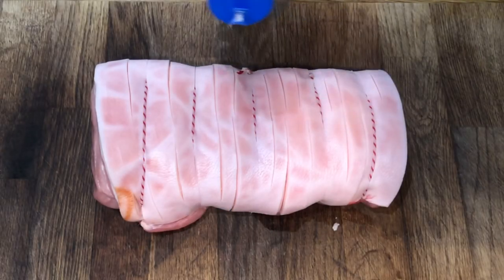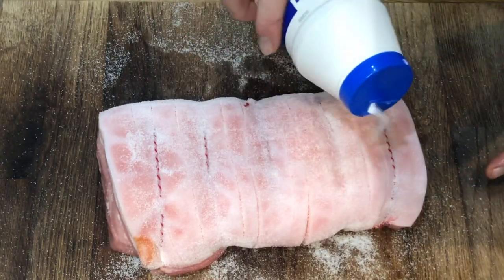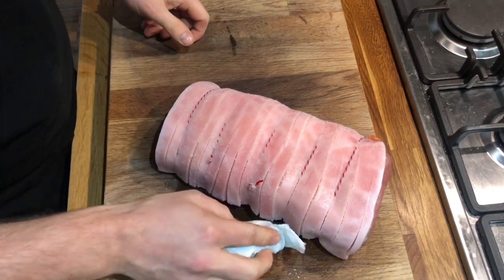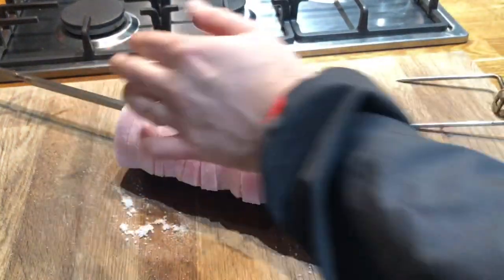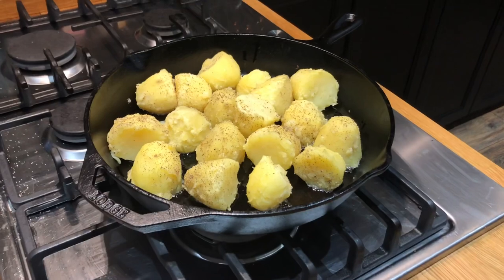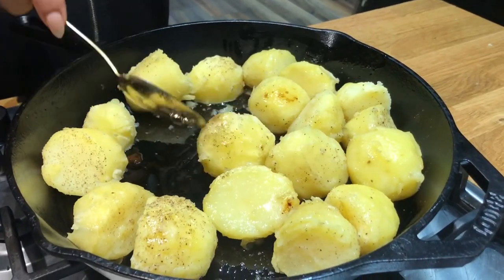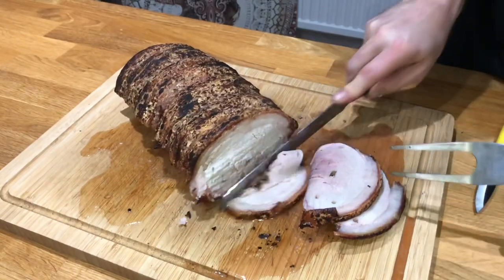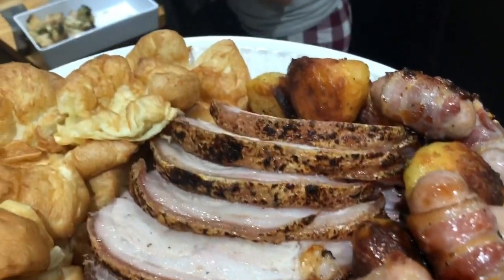Rotisserie Pork loin - Amazing crackling - roast dinner heaven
The weather made it a little difficult to film but adapt and overcome, right?

Anyways i salted the pork skin to help draw out any excess moisture, once the moisture formed patted it dry and then repeated the process.

This really does help produce crispy crackling.

Then it was onto the @weberuk rotisserie which you can get your hands on @riversidehertford.

I maintained the temp close to as 150c as possible for duration, until the pork reached 62c.

Then I rested the meat indoors before slicing nice and thin, it was served with beef dripping roast potatoes, Yorkshire puddings and @eatgreatmeat pigs in blankets.